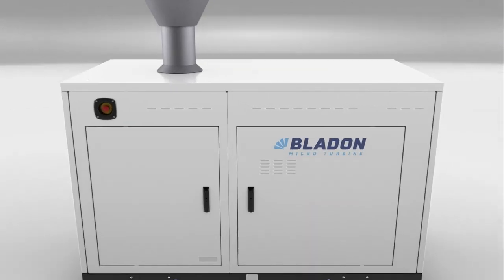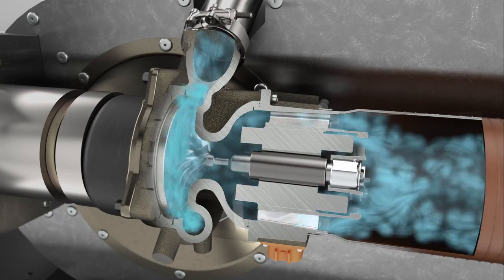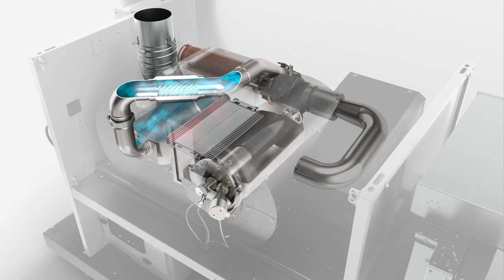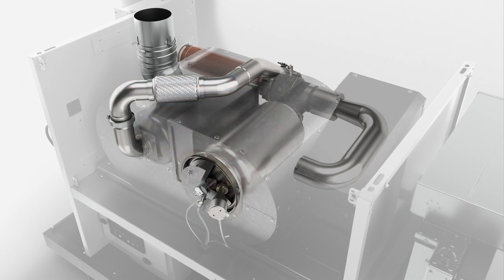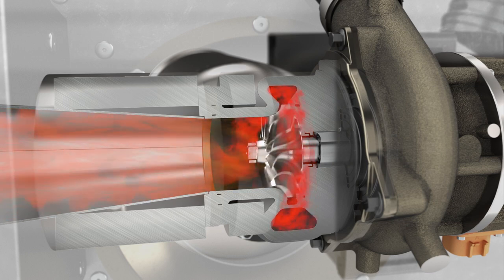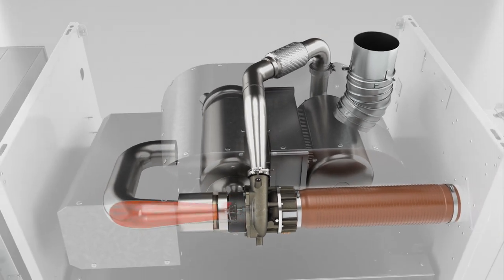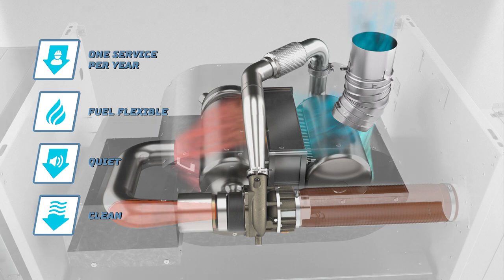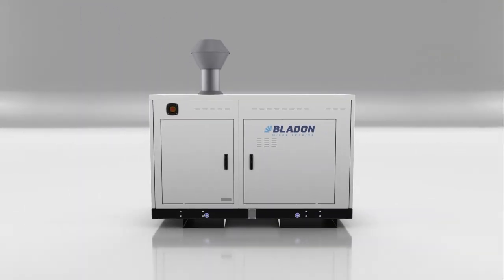Inside the Bladon Micro Turbine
How it works. The Bladon Micro Turbine Genset - up to 12kW of clean, fuel flexible, low maintenance and reliable power